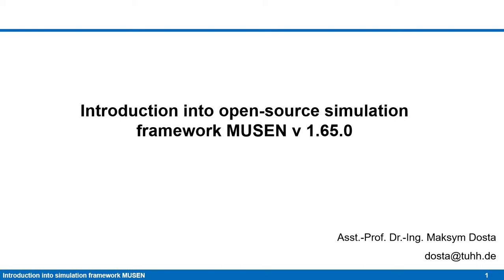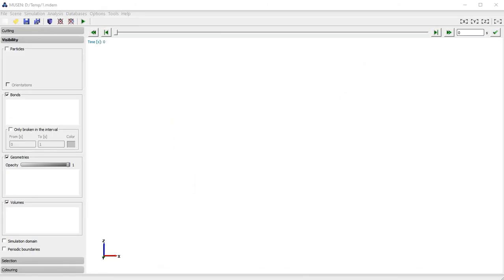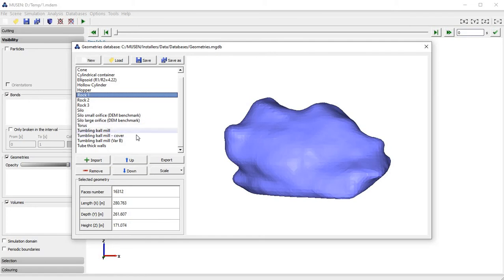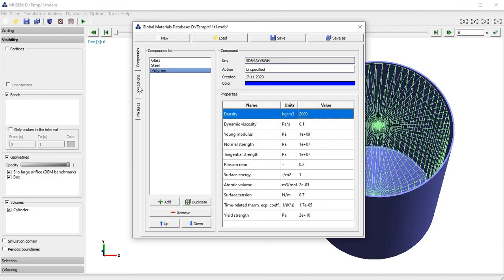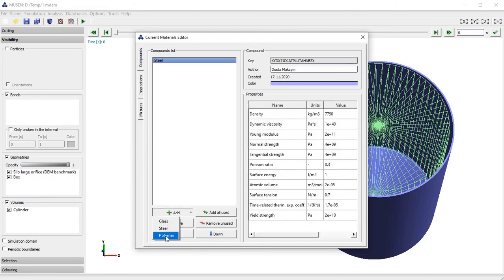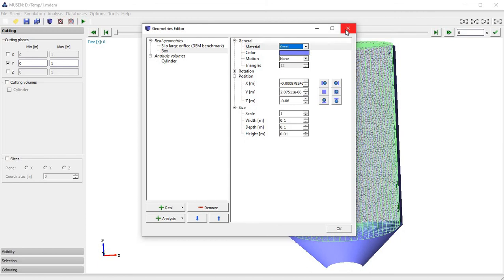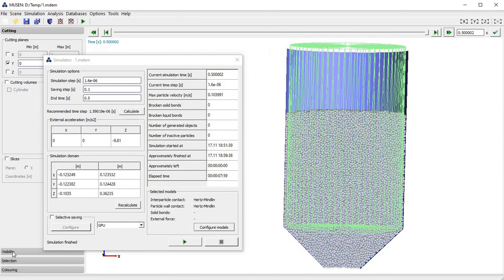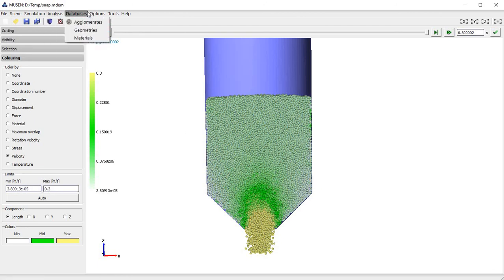MUSEN: Short introduction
Quick tour into open-source DEM simulation framework MUSEN